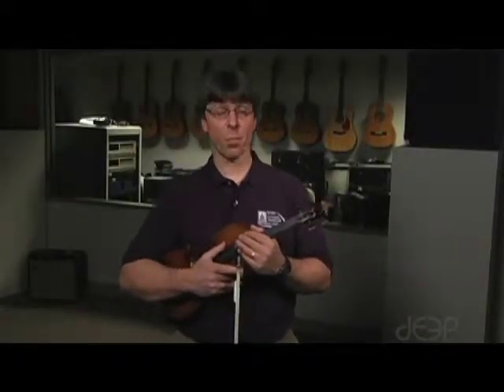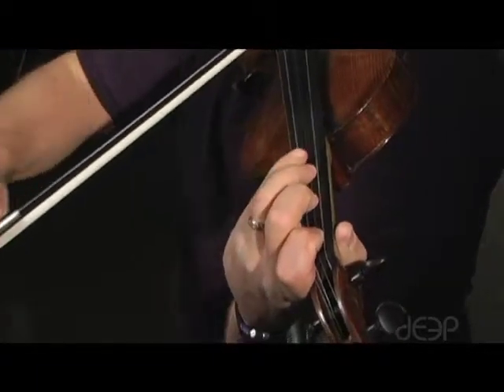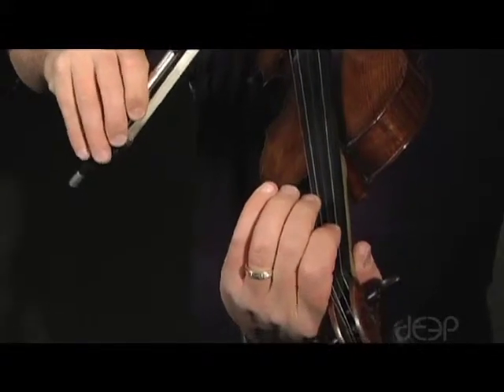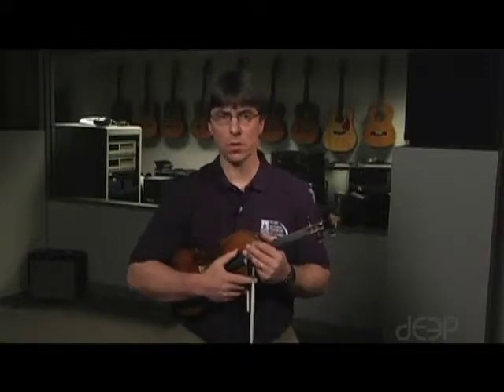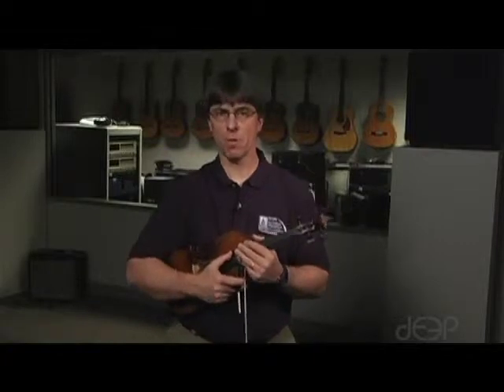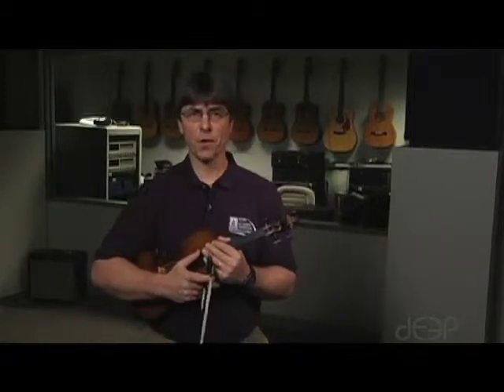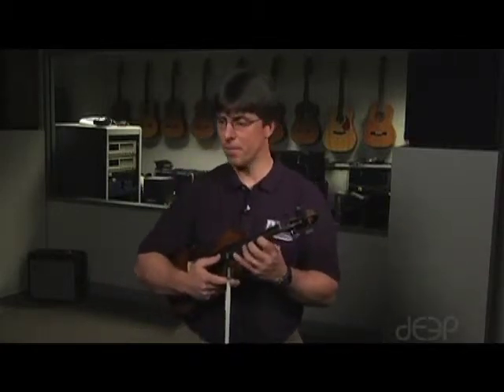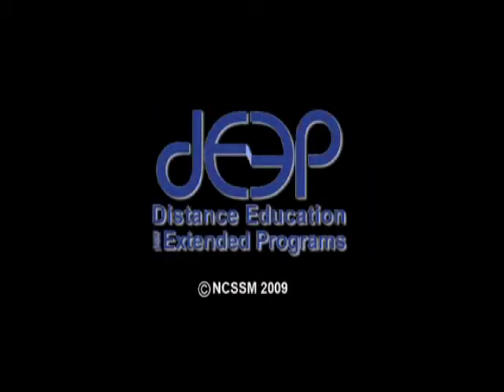Two Octave Major Scale on Violin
Music teacher Scott Laird from the NC School of Science & Math demonstrates a two octave major scale on violin.